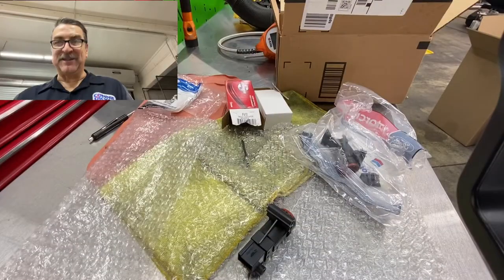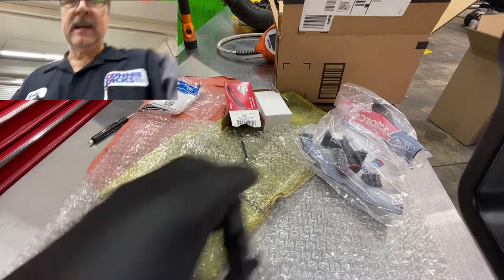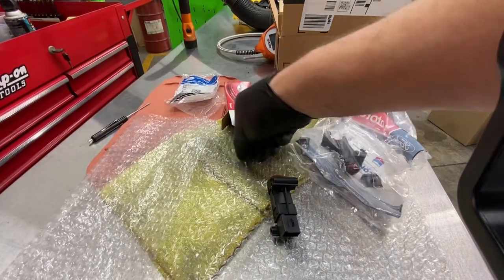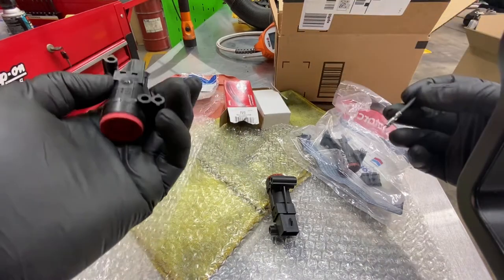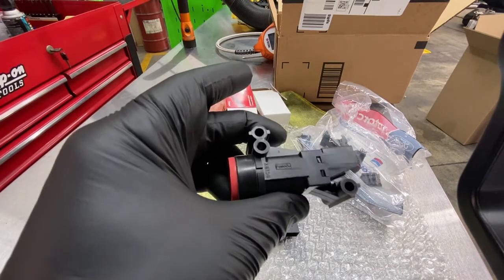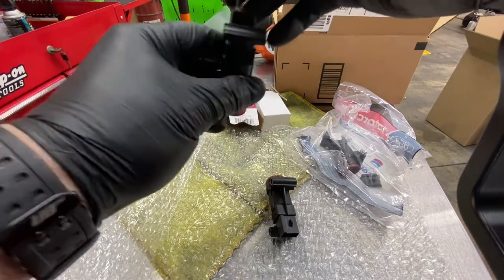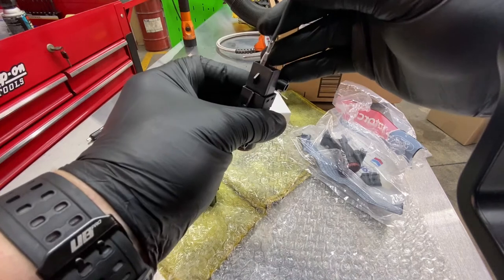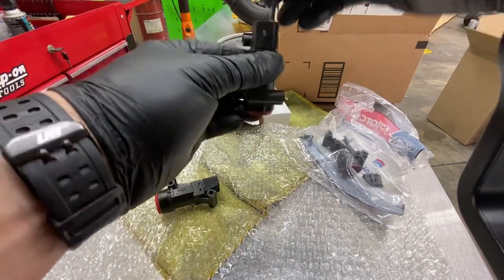OEM vs Aftermarket (Motorcraft vs. Standard) Inertia Switch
Aftermarket replacement parts may look the same but you should always confirm that the part is going to be able to provide the performance the vehicle demands. This demonstrates how the terminal tolerances were not proper for this application. The new part (aftermarket inertia switch) was installed along with a new OEM pigtail harness and when assembled, the vehicle was in a failure mode. Problem was identified as being caused by the inferior aftermarket part.

Terminal pin fitment comparison is being demonstrated between the aftermarket (Standard a motor Products) and an OEM (Motorcraft Service) part.